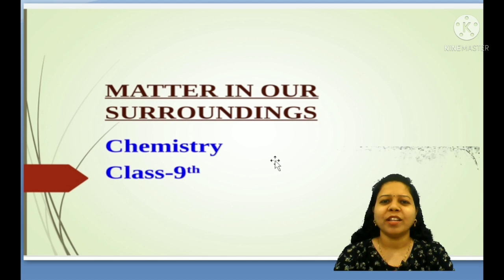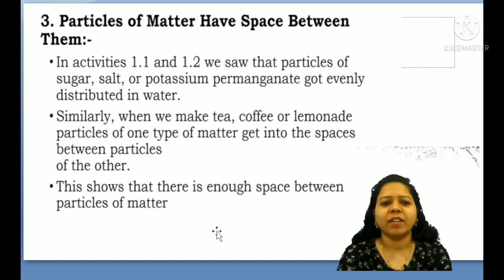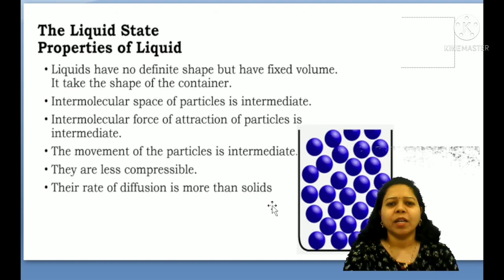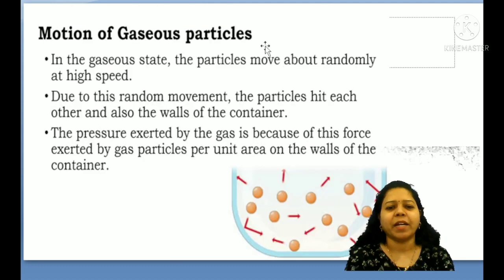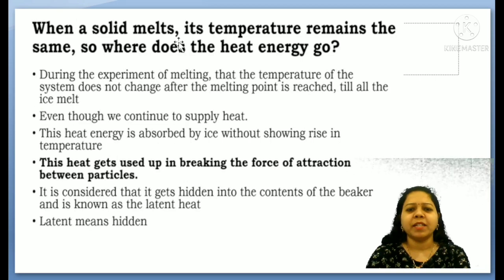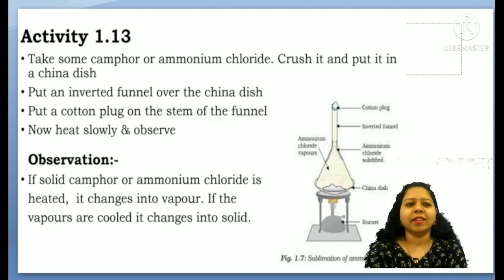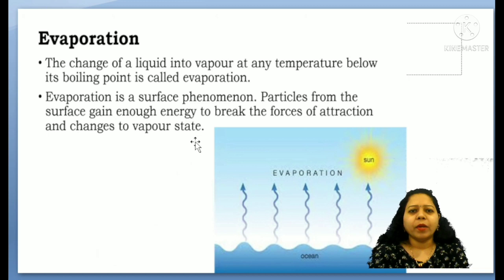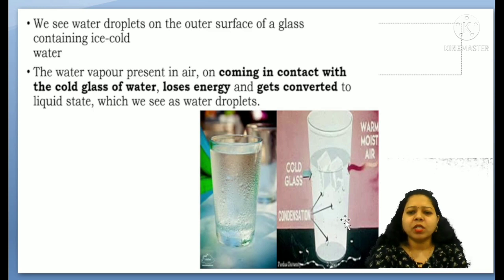1.Matter in our surroundings /9th CBSE/Full chapter /in English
9th CBSE 1st Chapter, Matter in our surrounding is in detail Notes